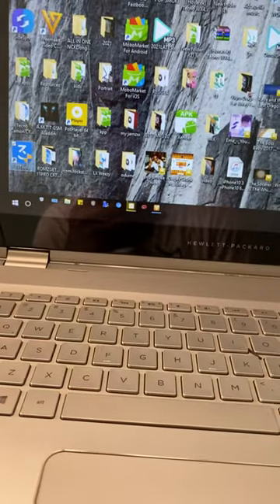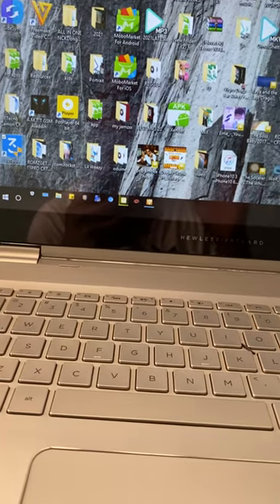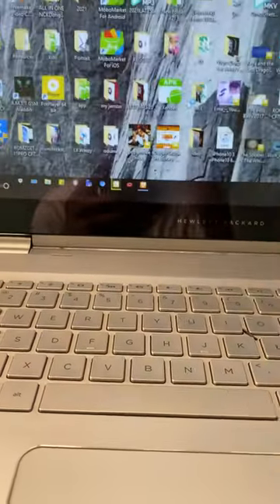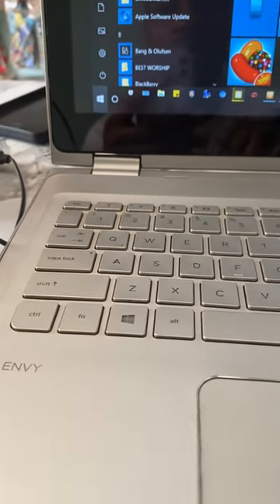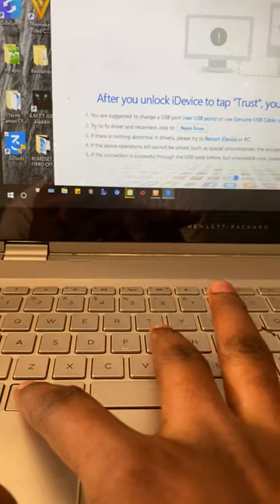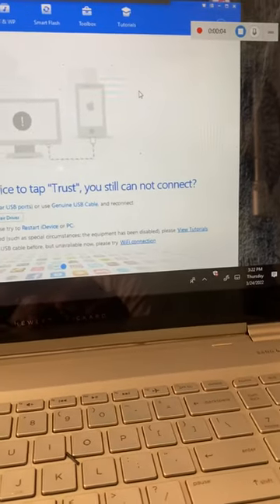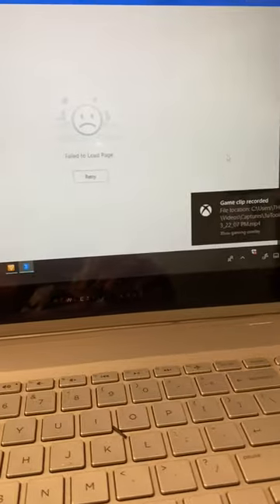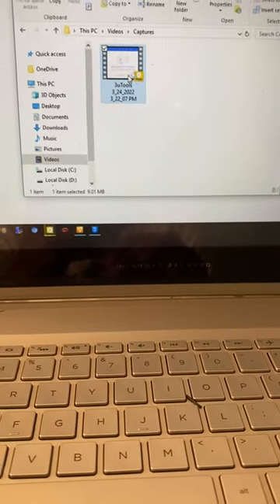How to screen record on all laptop windows 10 hp